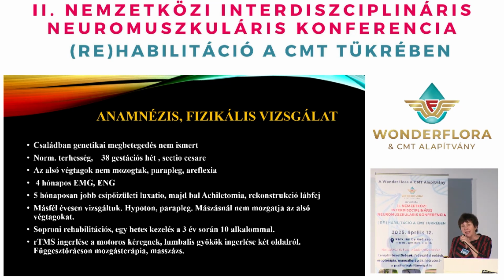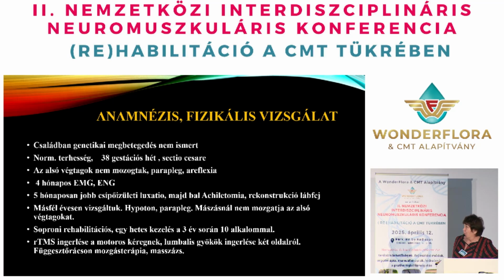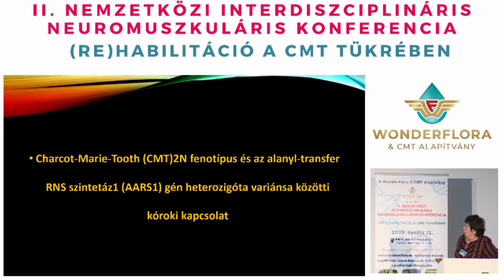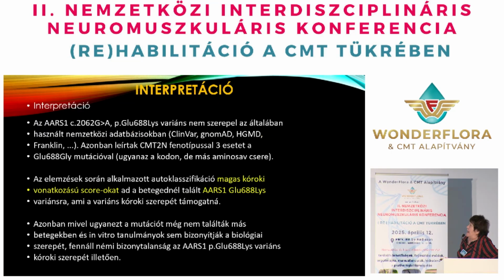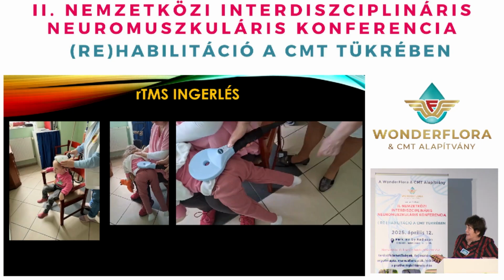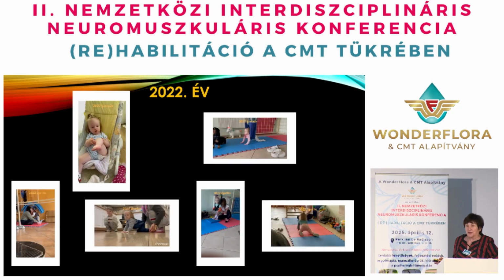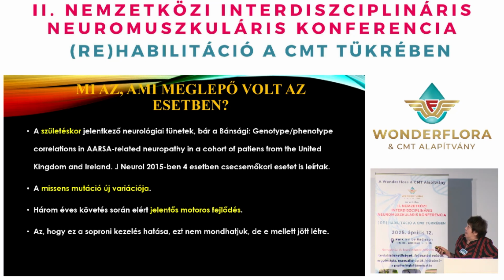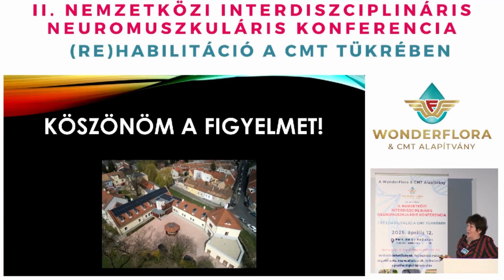09 Dr. Judit Mállyi, Dr Kalman Bernadett english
Dr. Judit Mállyi, presents the case of a girl with CMT 2N treated at the neurorehabilitation in Sopron.
Rehabilitation of a Charcot-Marie-Tooth patient with an unusual clinical presentation and presentation of the Sopron Neuro Rehabilitation.